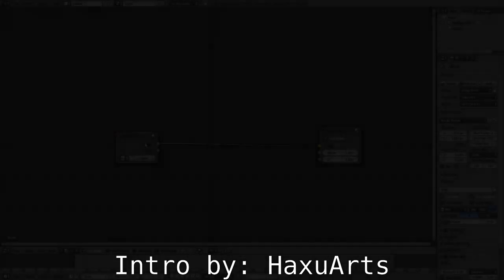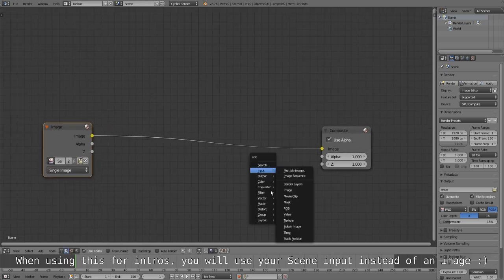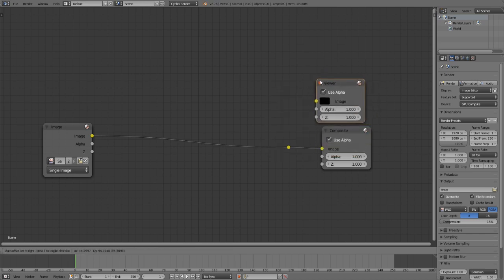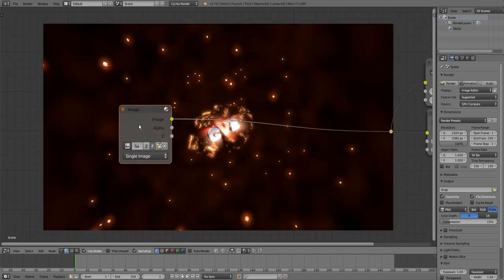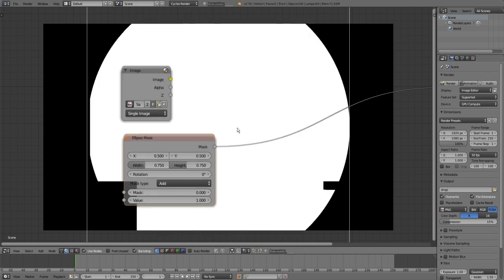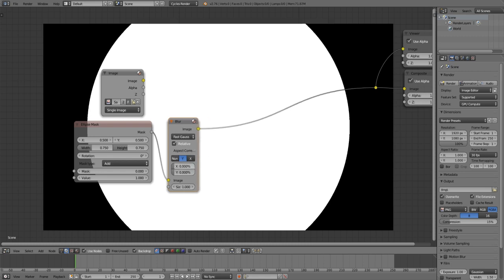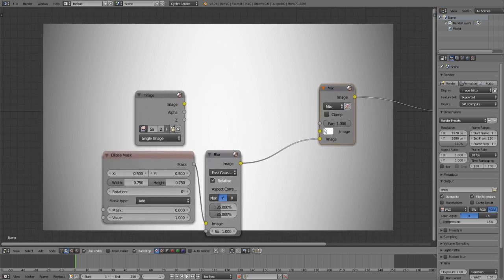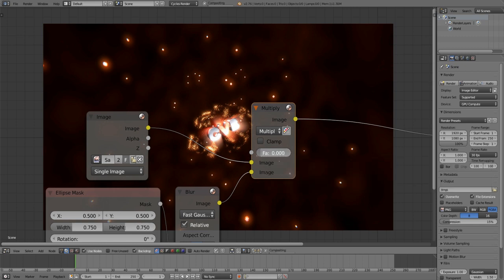[QUICKTIP] Make a VIGNETTE in blender's compositer | Quicktip #1